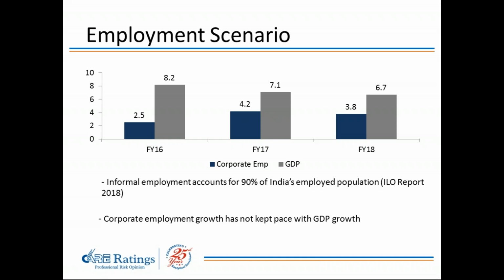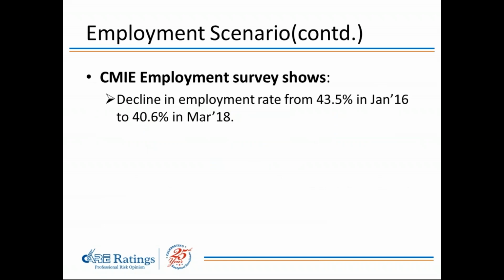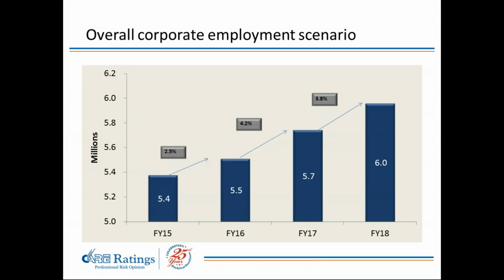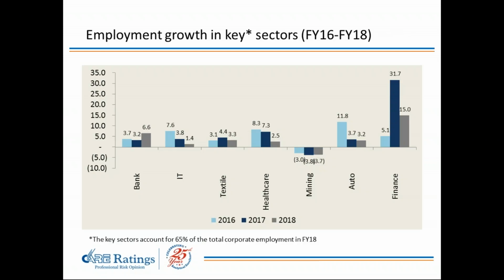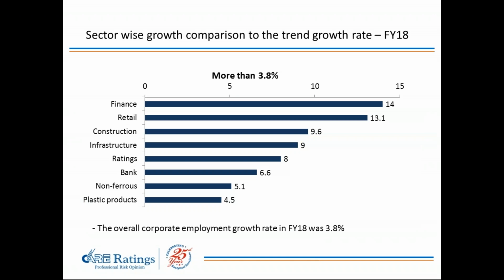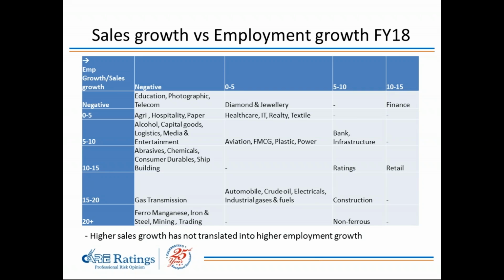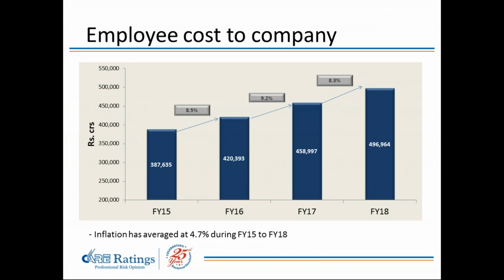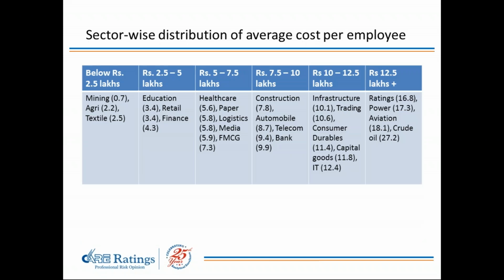CARE Ratings Webinar on Employment - 13-12-2018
Speakers from CARE Ratings - Kavita Chacko, Senior Economist & Sushant Hede, Associate Economist